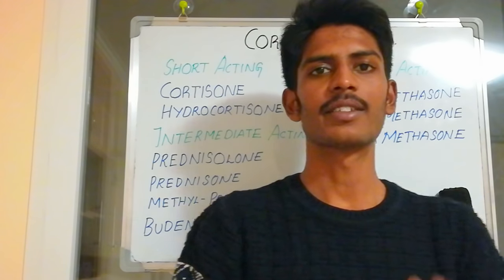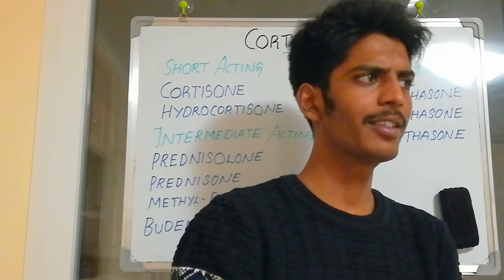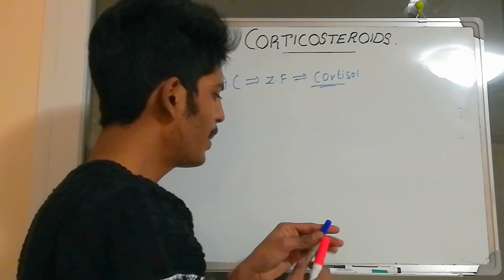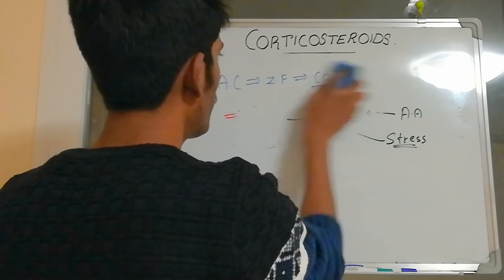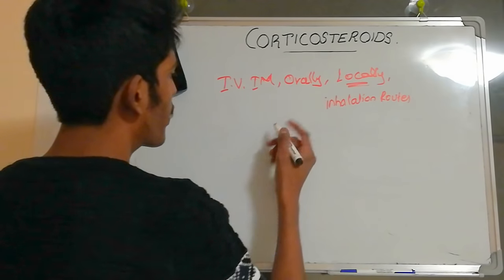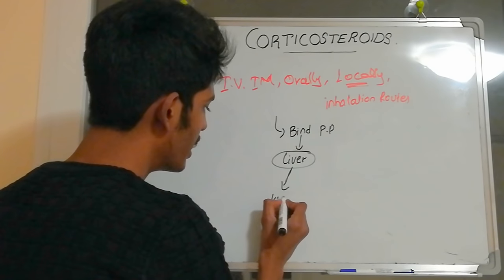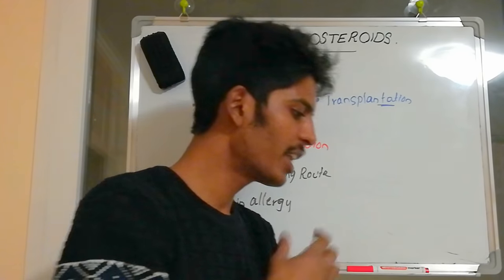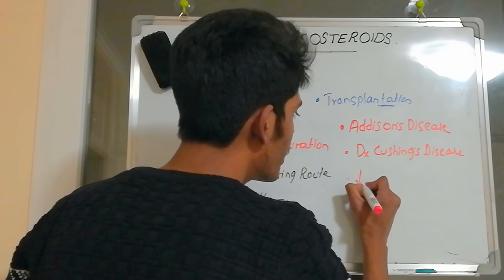CORTICOSTEROIDs (glucocorticoids)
in this videos all about corticosteroids is explained in detail.